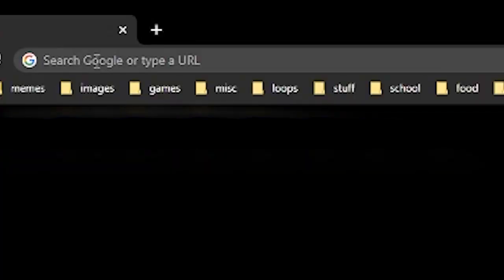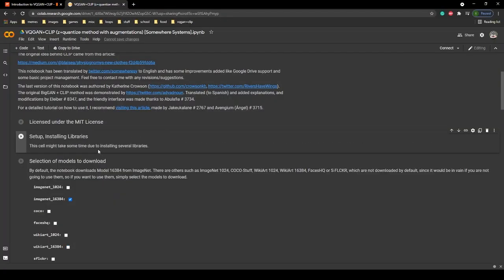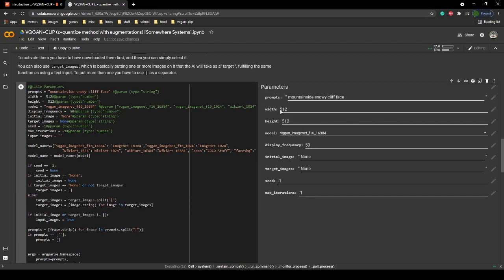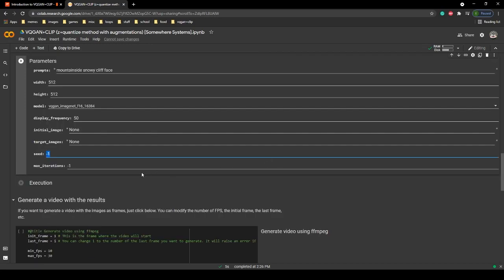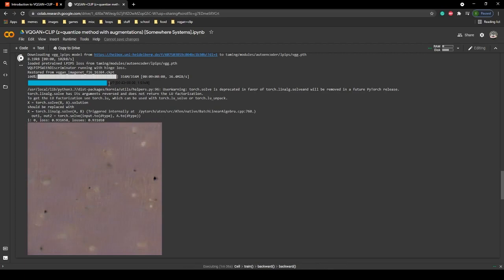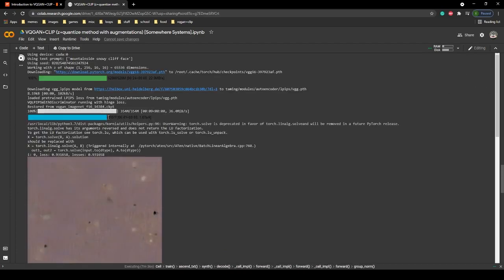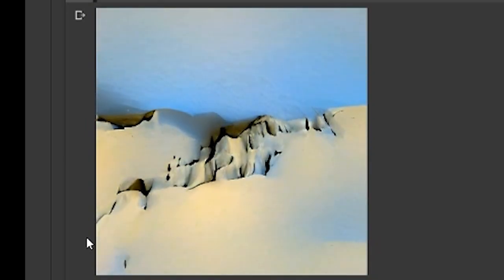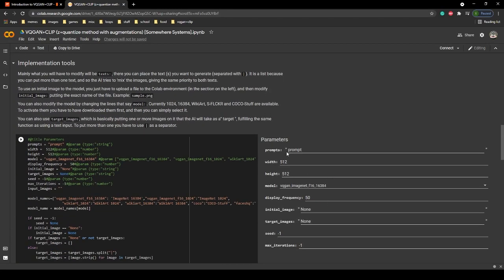How to Easily Use AI to Generate AMAZING Images [VQGAN+CLIP]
VQGAN+CLIP is an incredibly easy-to-use tool that I feel not enough people know about. This video was made to make it as clear as possible how to generate these videos and images to people like myself with no prior knowledge of coding or how these machine learning algorithms work.

Thank you so much to Katherine Crowson (@RiversHaveWings) and others for this amazing tool.

All music in this video is my own original work.